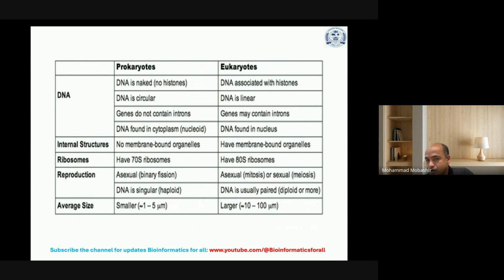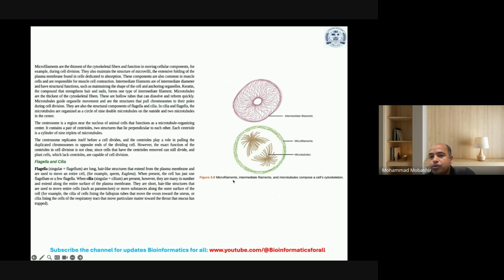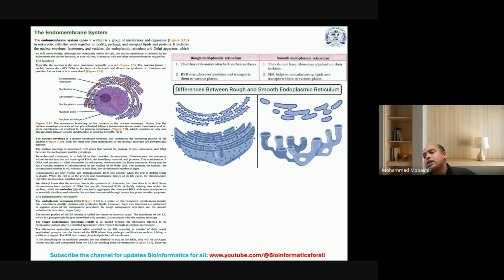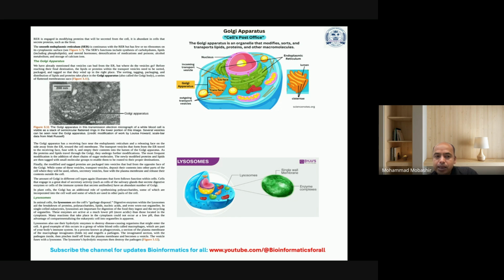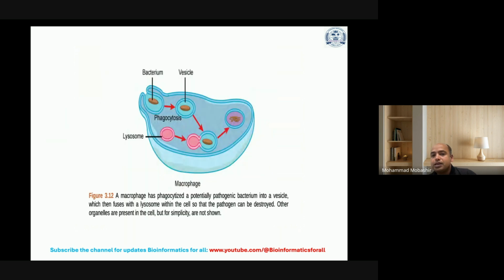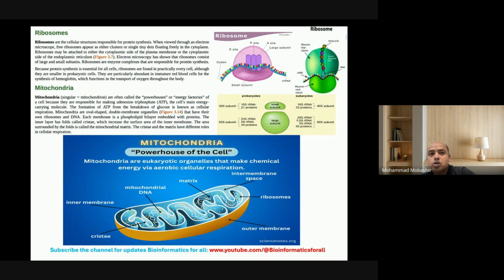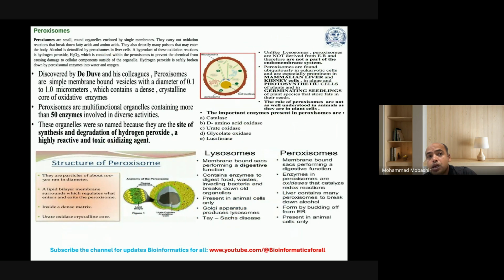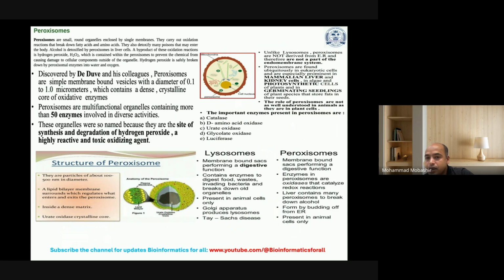Biology Class Day 5 part 2/2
Mohammad Mobashir presented on cell structure and function, differentiating between prokaryotic and eukaryotic cells, and detailing the functions of various cell organelles. Mohammad Mobashir also introduced data science, discussing descriptive and inferential statistics, and outlining the essential technical and non-technical skills required for data scientists.
Cell Structure and Function Mohammad Mobashir presented on cell structure and function, highlighting different ways to study cells, particularly microscopy (00:00:00). They discussed the definitions and distinctions between prokaryotic and eukaryotic cells, including their components and organization (00:04:23) (00:07:50).
Prokaryotic vs. Eukaryotic Cells Mohammad Mobashir explained the structural and functional differences between prokaryotic and eukaryotic cells. They noted that prokaryotes are single-celled organisms lacking a nucleus or membrane-bound organelles, while eukaryotes have a well-defined nucleus and specialized organelles (00:04:23) (00:07:50). They also provided a detailed comparison table covering typical size, cell wall presence, organelles, metabolic activities, genetic material, and mode of division (00:11:40).

Cell Organelles and Their Functions Mohammad Mobashir detailed various cell organelles and their specific functions, such as the nucleus (containing chromatin and nucleolus), endoplasmic reticulum (rough ER for protein synthesis and smooth ER for lipid synthesis), Golgi apparatus (modifies, sorts, and transports macromolecules), lysosomes (garbage disposal, digesting waste), ribosomes (protein synthesis), mitochondria (powerhouse of the cell, producing energy), and peroxisomes (breaking down fatty acids and detoxifying poisons) (00:07:50) (00:17:06). They emphasized key terms and analogies to remember, like the Golgi apparatus being the "cells post office" and lysosomes being "garbage disposals"